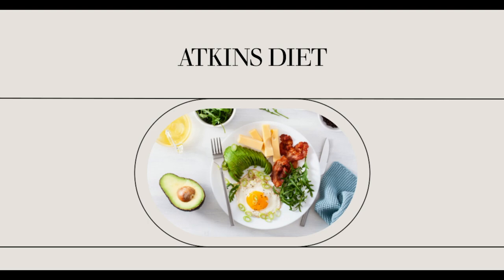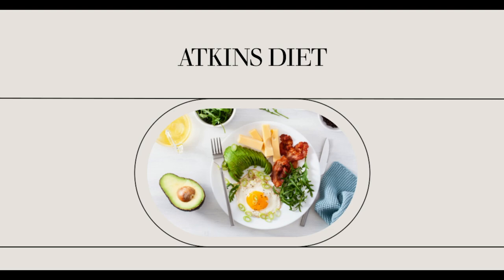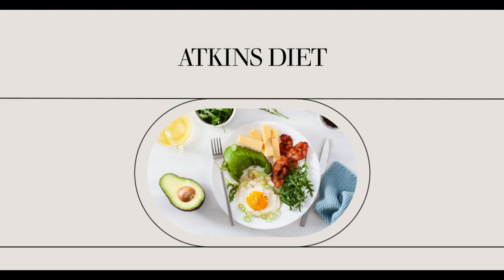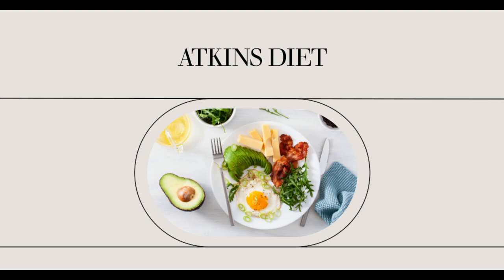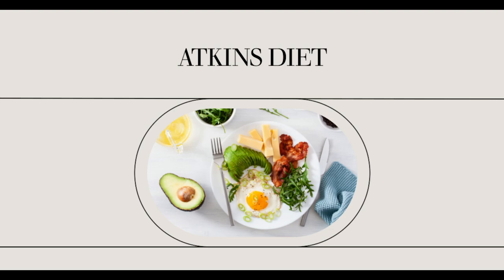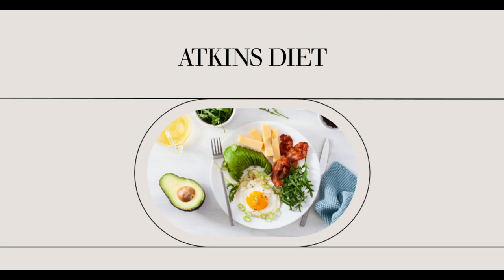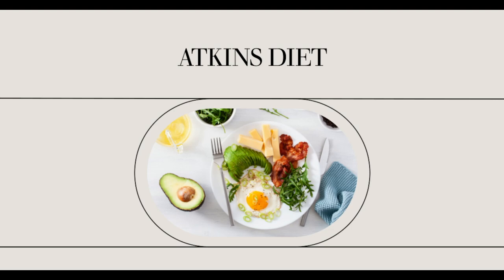Atkins Diet for Diabetes